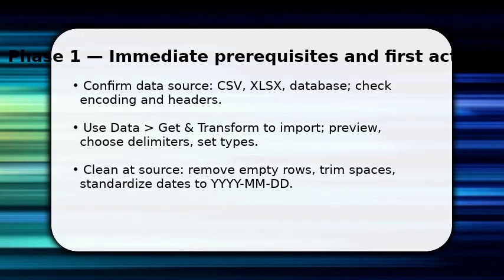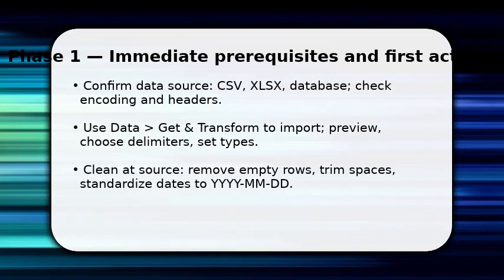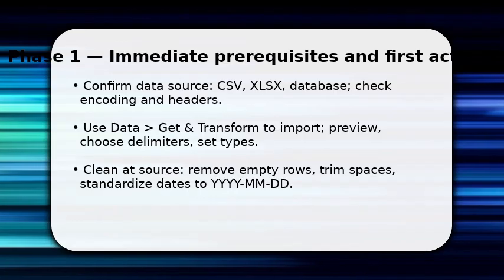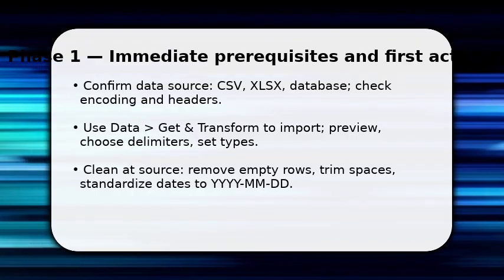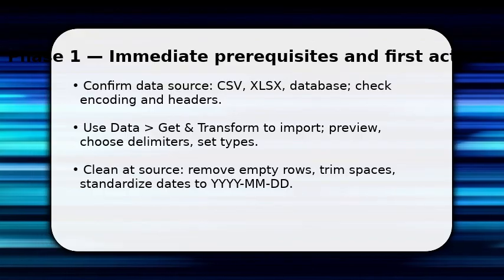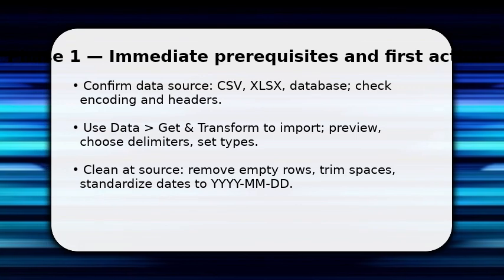How to Use Excel Like a Professional (full Guide)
How to Use Excel Like a Professional (full Guide) | 🔒 Surfshark VPN Deal — Stay private and secure. $1.99/mo + 3 Months Free ▸

Dive into the world of professional Excel use in this comprehensive guide. Master advanced functions, macros, and pivot tables to streamline your data analysis tasks efficiently.

Excel, professional skills, advanced functions, macros, pivot tables, data analysis, workflow optimization, spreadsheet mastery